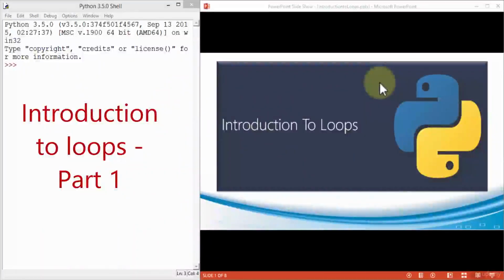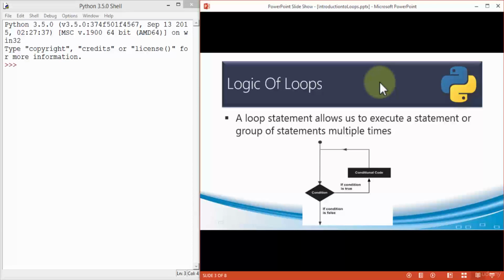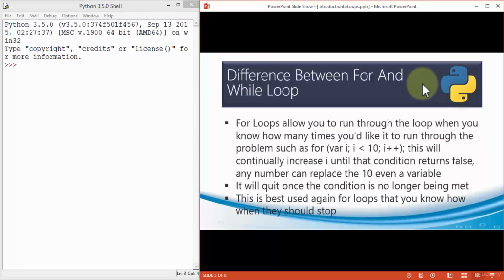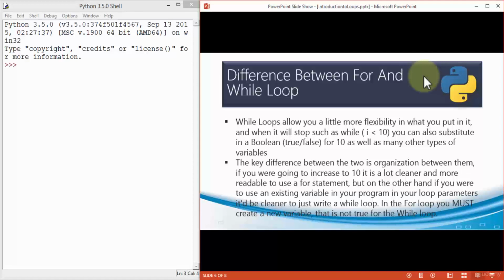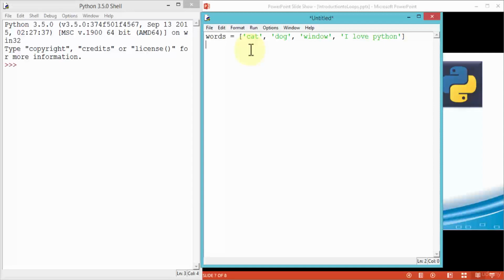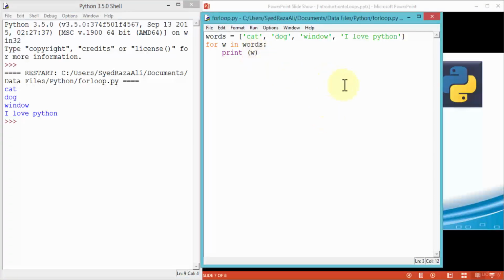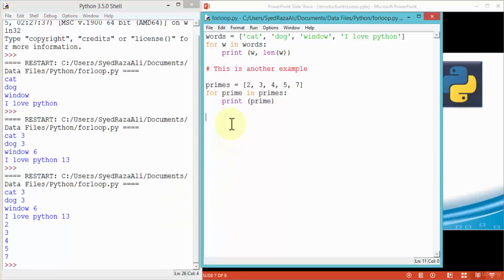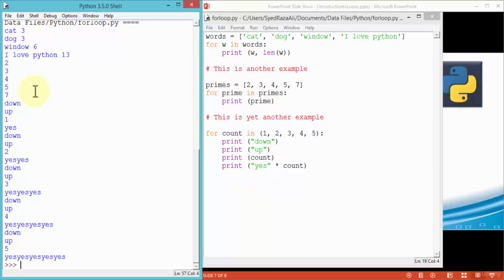5 Introduction To Loops Part 1